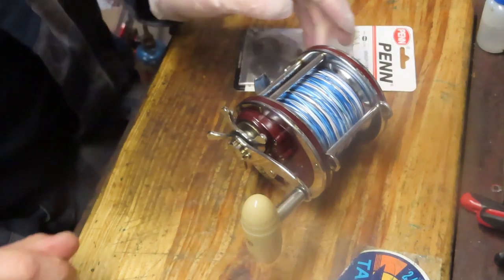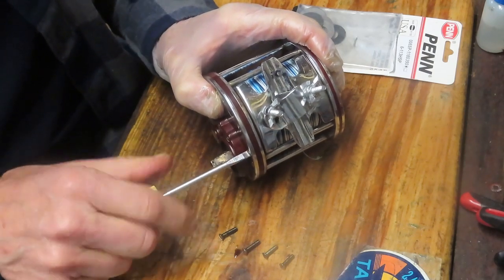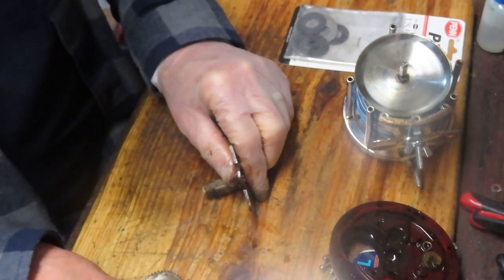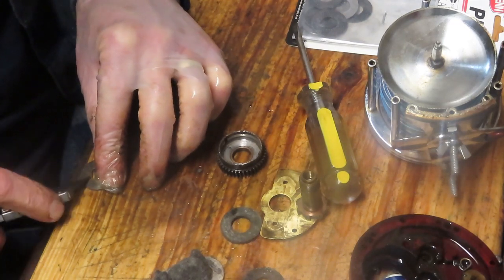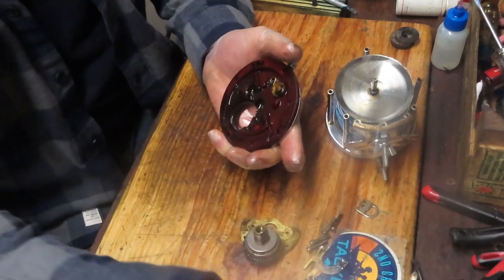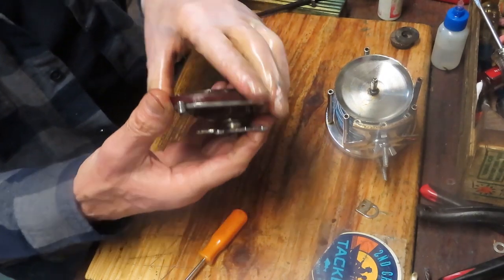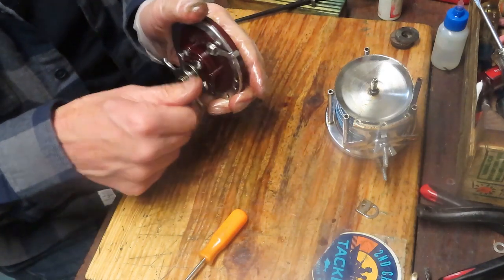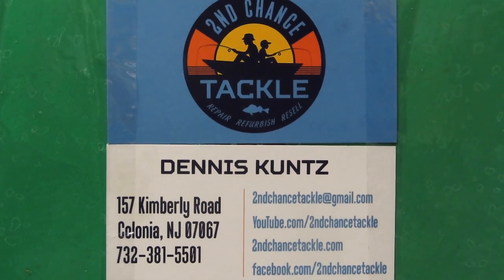Penn 113H 4 0 Senator how to upgrade drag washers and service the fishing reel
This video shows how to upstage the drag washers on an early version of the Penn 113H 4/0 Senator fishing reel and it includes how to completely service this reel.